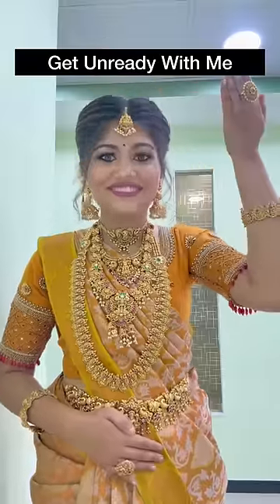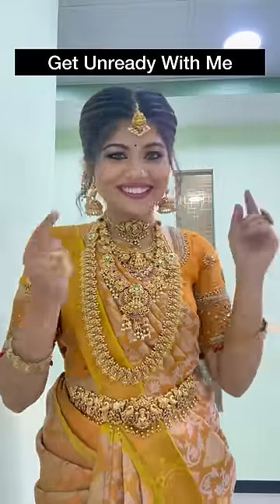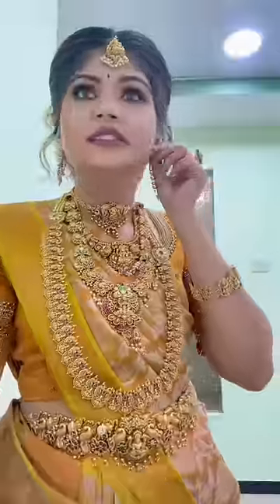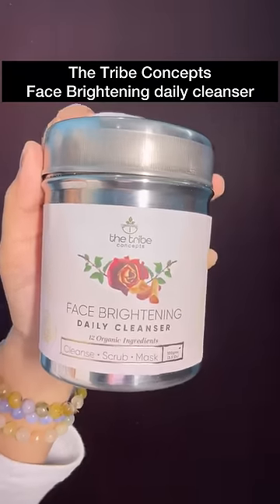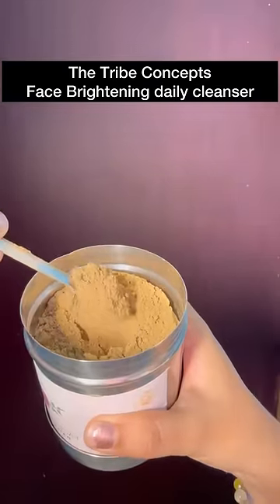Get Unready With Me 🤩 || vlogsofsona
The Tribe Concepts is currently running buy 1 get 1 sale across their entire website. I highly recommend you try out both the cleanser and kumkumadi oil, you’ll love it too.